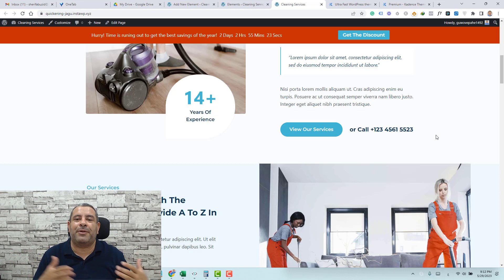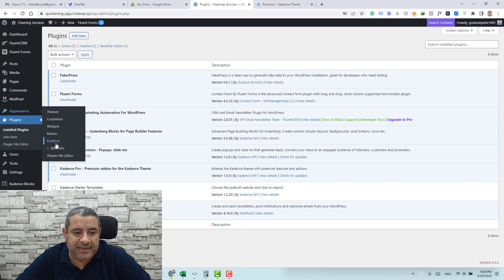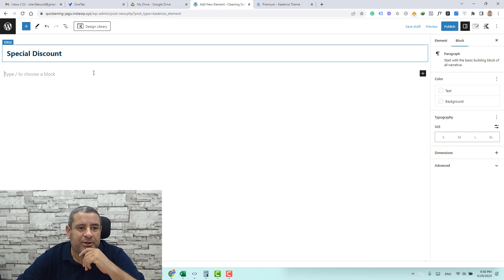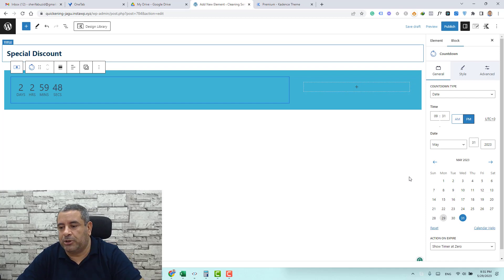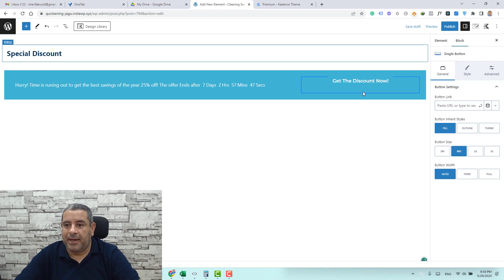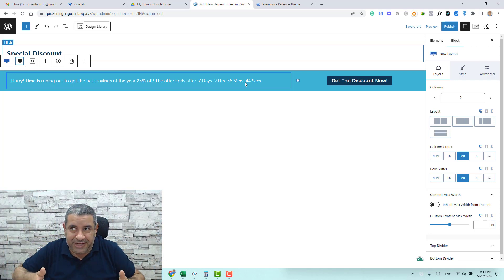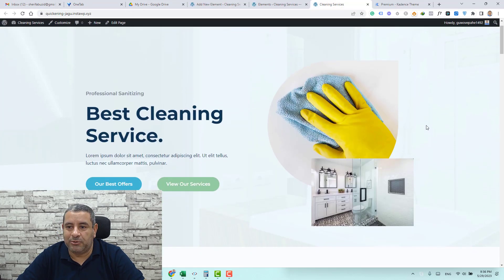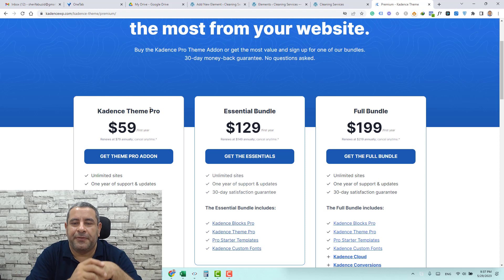How to add a Notification Bar in WordPress With Kadence Theme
In this video, I will show you how to add a notification bar to your WordPress website using the Kadence Theme hooked elements.

Steps:

Go to the Appearance - Kadence, and go to the Elements subitem.
Click on the "Add New" button.
Select the "Fixed SectionBar" option.
Enter the title of your notification bar.
Enter the content of your notification bar.
Choose the position of your notification bar.
Click on the "Publish" button.
Your notification bar will now be added to your website.

Here are some of the benefits of adding a notification bar:

Increased website traffic
Increased conversions
Increased brand awareness
Improved customer engagement
If you're looking for a way to promote your website or business, then adding a notification bar is a great option. With its easy-to-use interface and powerful features, the Kadence Theme hooked elements make it easy to add a notification bar to your WordPress website.

- How to create a Backup of your WordPress Website - WPVivid Tutorial